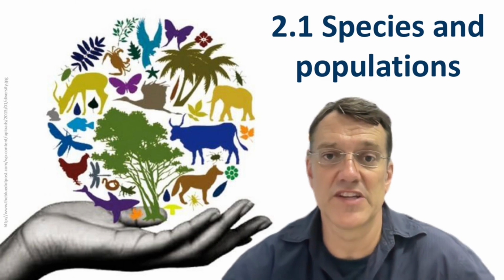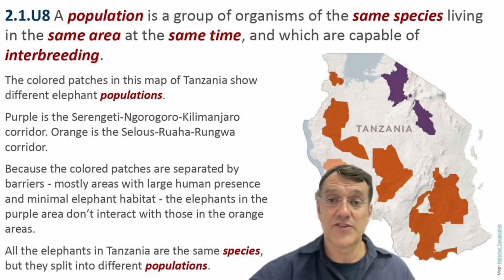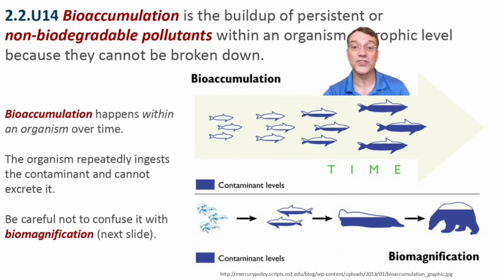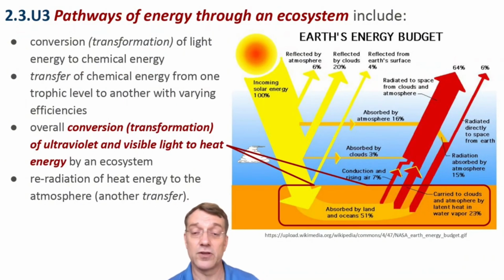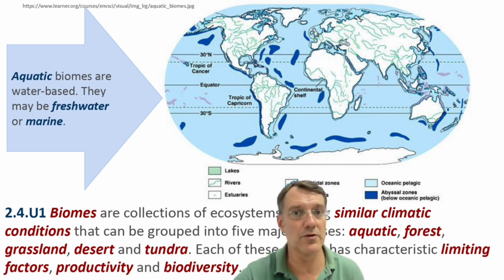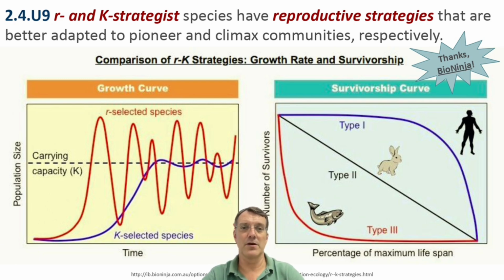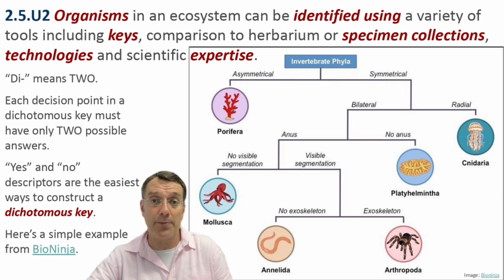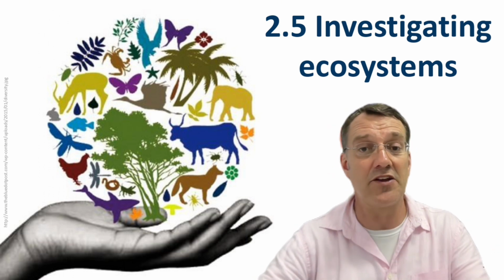ESS topic 2 Ecosystems and Ecology compilation: 2.1 through 2.5 (2017 syllabus)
This ESS compilation video covers all the content and skills in topic 2 Ecosystems and Ecology:
2.1 Species and populations
2.2 Communities and ecosystems
2.3 Flows of energy and matter
2.4 Biomes, zonation and succession
2.5 Investigating ecosystems

Recommended ESS resources:
I personally own both the Pearson ESS textbook and the Oxford ESS textbook. My current classes use the Pearson text.